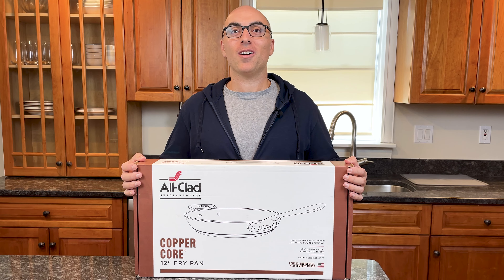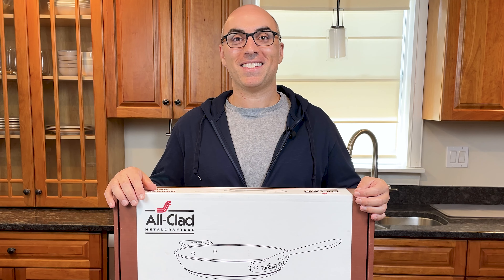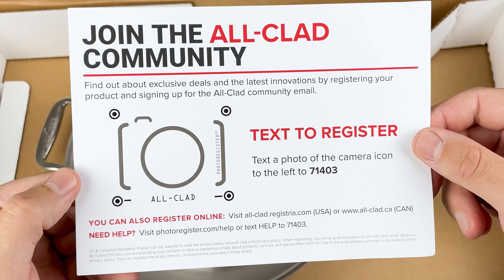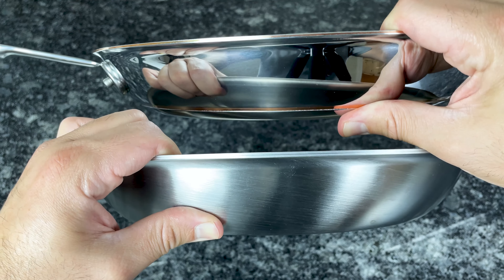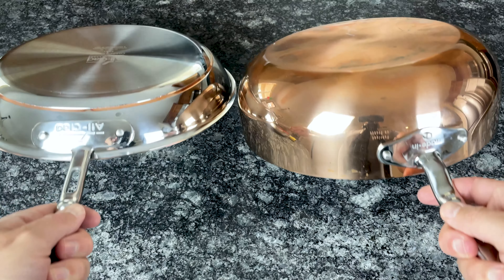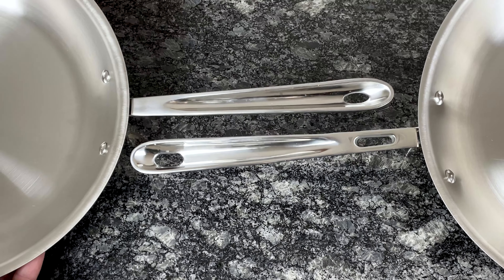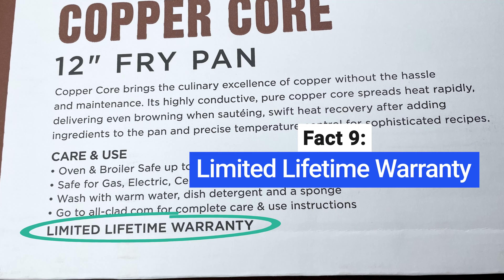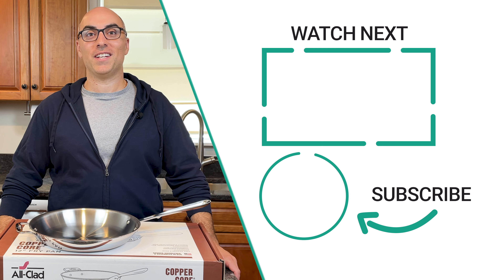All-Clad Copper Core Unboxing (10 Key Facts to Know Before Buying)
In this video, I unbox All-Clad Copper Core. You’ll learn the key facts about this cookware and how it compares to other All-Clad collections. This is the second video in a mini-series where I’m unboxing every All-Clad cookware collection, including D3, D3 Everyday, D5, HA1, G5 Graphite Core, FusionTec, and Essentials.

All-Clad Copper Core 12-Inch Fry Pan (Amazon)
All-Clad Copper Core Collection (Amazon)
All-Clad D3 Collection (Amazon)
All-Clad D5 Collection (Amazon)

Related Videos/Articles